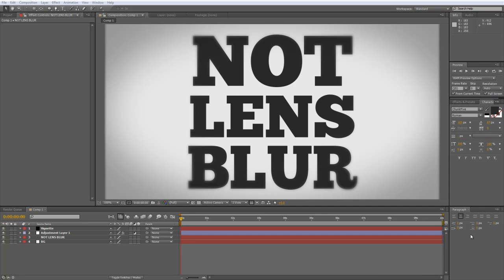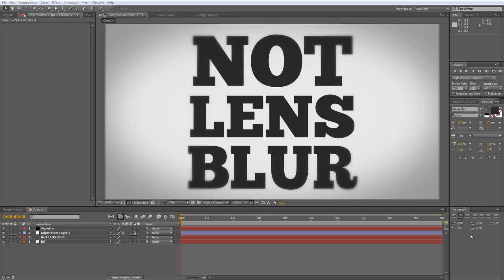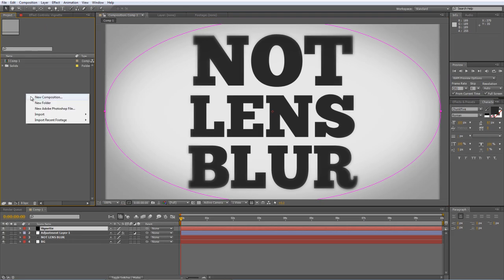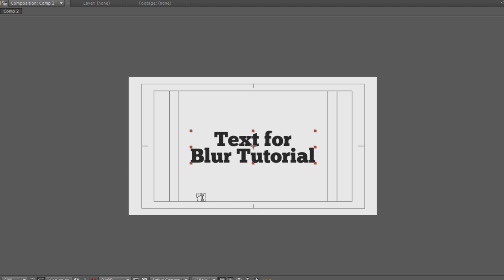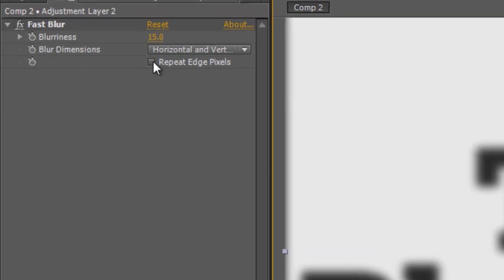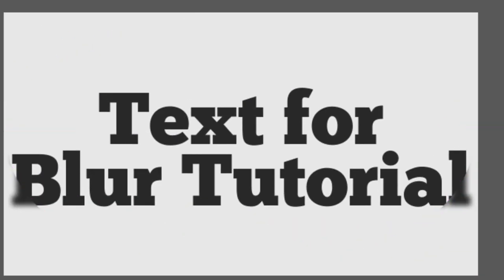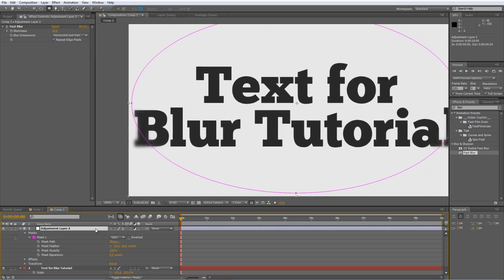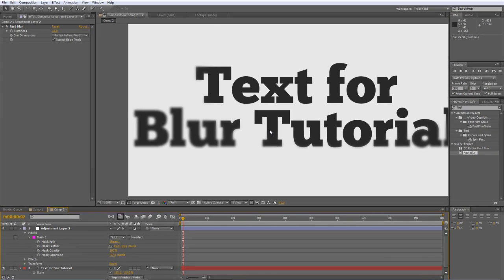After Effects Quick Tip - Lens Blur Cheat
Lens blur is a really processor-intensive effect, but you can get a similar look and feel without the five-hour render times with some creative use of adjustment layers and the fast blur effect.